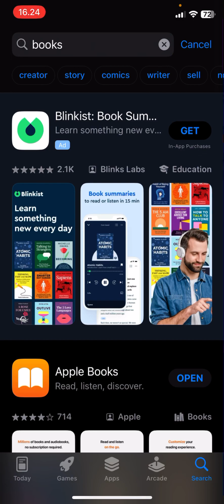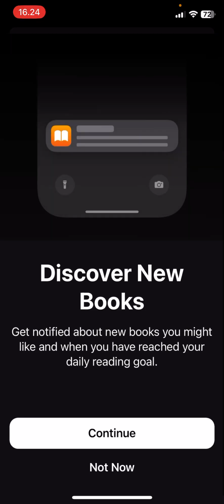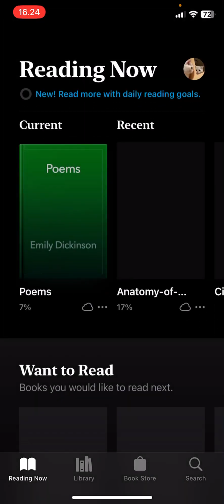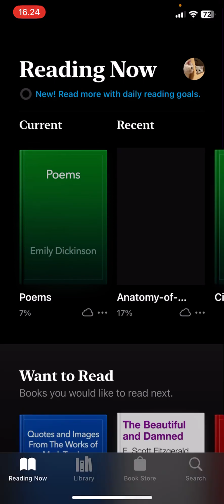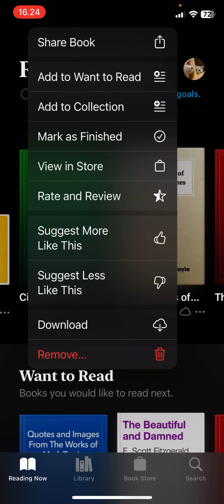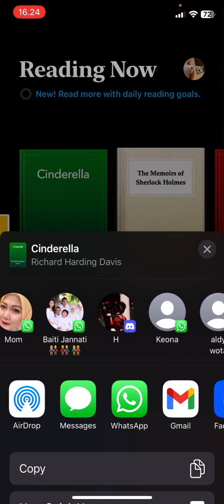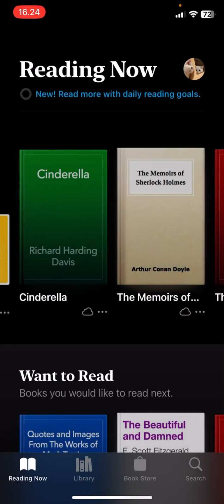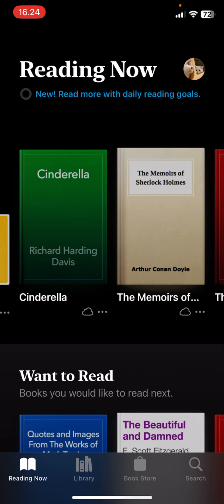❤️ STEPS: How to Share Book from APPLE Books on iPhone? ios | NEW UPDATE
Share a book from the Apple Books app on your iPhone by watching this tutorial.